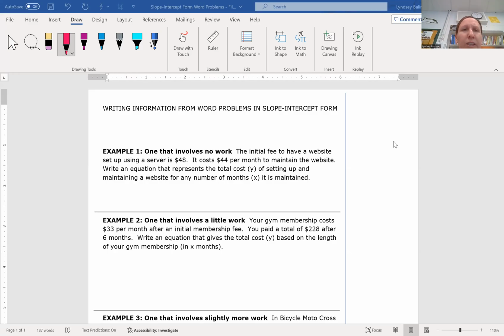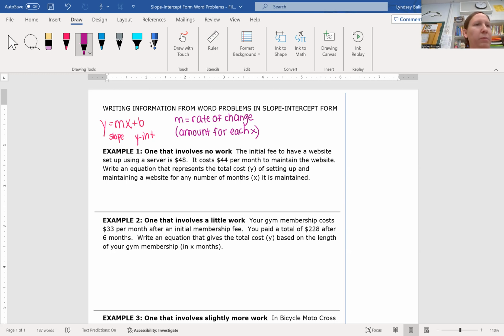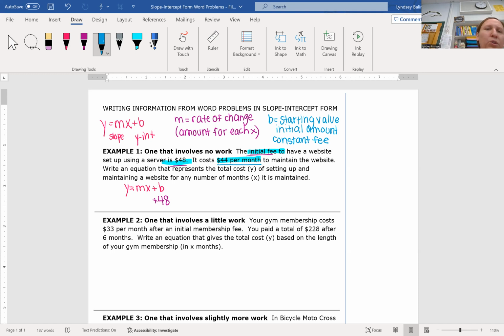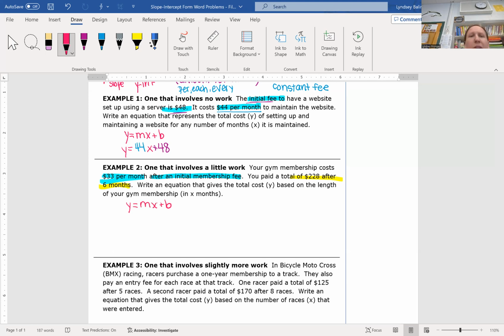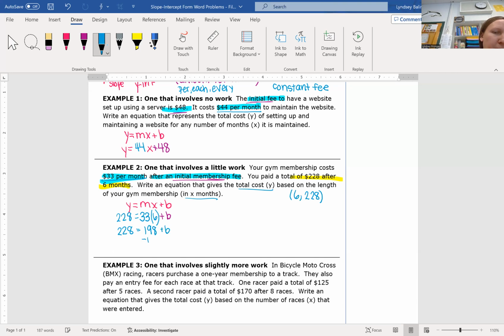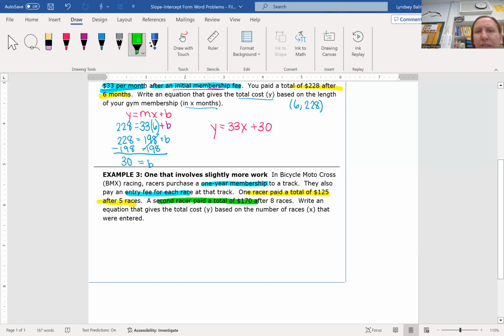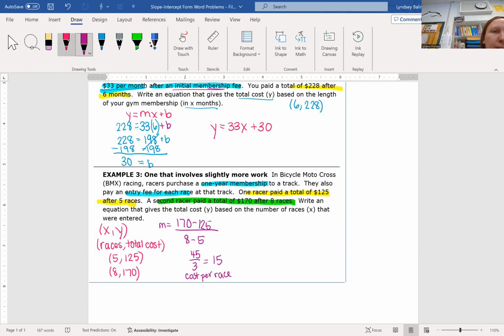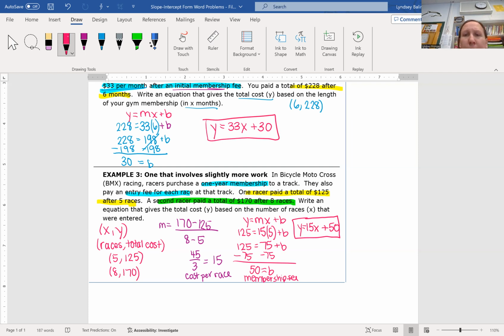Topic 3: Video #5 - Slope-Intercept Form Word Problems